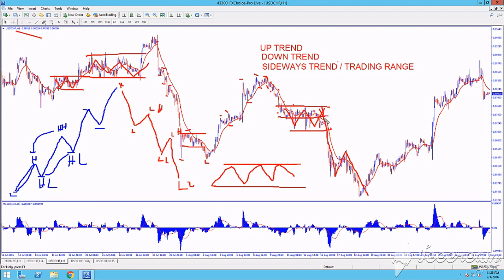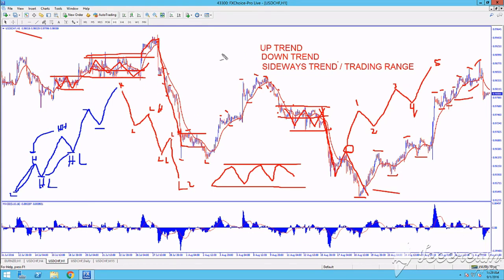Lesson 13_ Trends